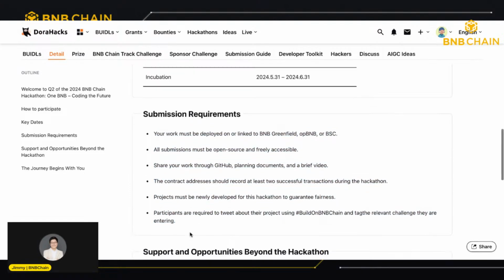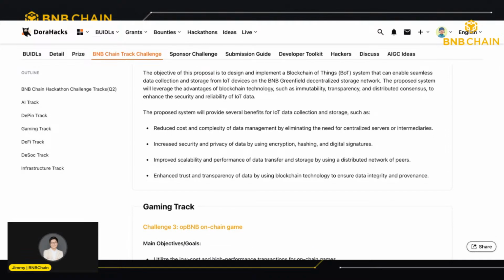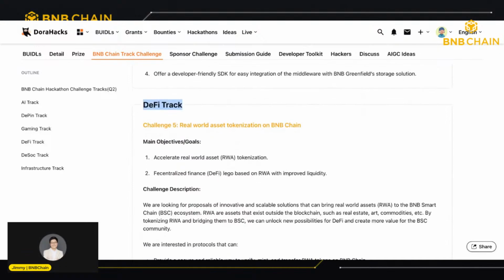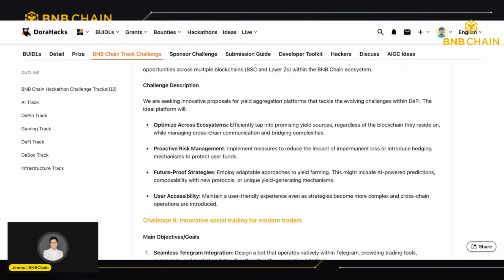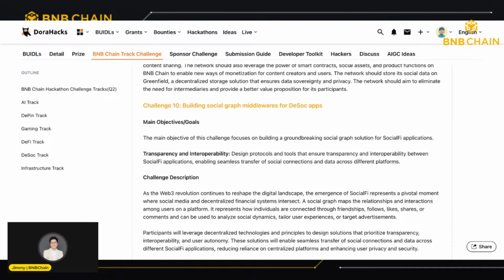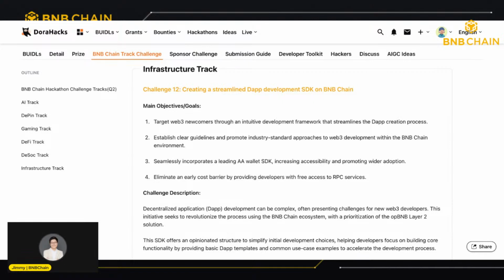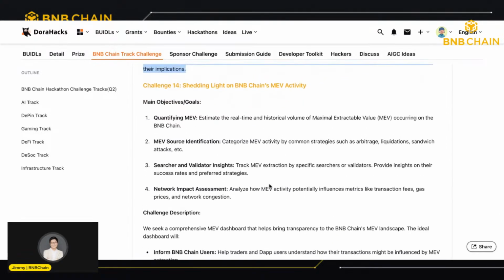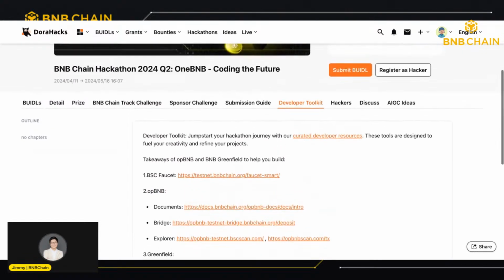BNB Chain Hackathon 2024 Q2 Workshop: Deep dive into 14 Challenges & Dev tools & Submission Guide 🚀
In Q2 2024, we're thrilled to introduce the "One BNB – Coding the Future" hackathon, setting the stage for yet another exciting chapter in the evolution of blockchain technology! 🔥 Apply the hackathon Now

The inception of opBNB and BNB Greenfield in 2023 marked the commencement of the “One BNB” multi-chain journey, accompanied by a wealth of ideas and feedback from the vibrant BNB Chain community. This theme now serves as the bedrock of our hackathon, reflecting BNB Chain's ongoing pursuit of pioneering blockchain solutions.

In addition to offering our thanks to our annual sponsors – Polyhedra Network, Dora Factory, DEGO Finance, TUSD, Sonorus and THENA – we also welcome new sponsors for this quarter: Baby Doge and Holoworld AI.

The BNB Chain 2024 Hackathon is your golden ticket to dive headfirst into the exhilarating realm of decentralized applications, where your ideas can spark tangible real-world transformations.🌟